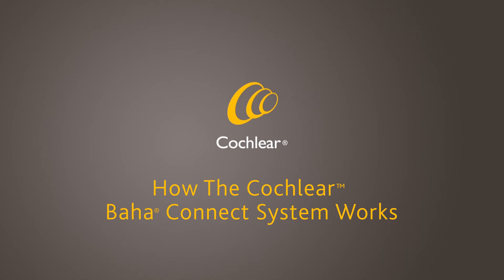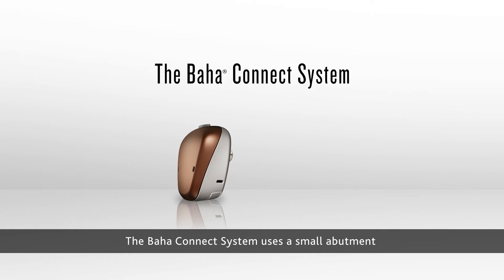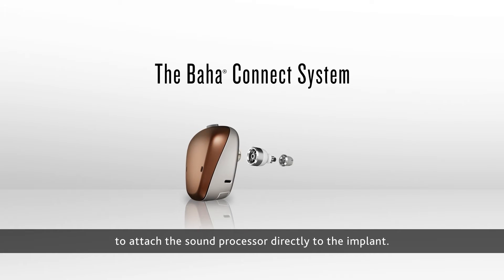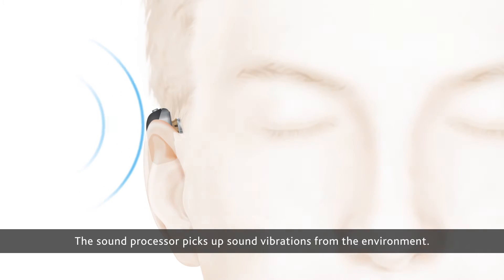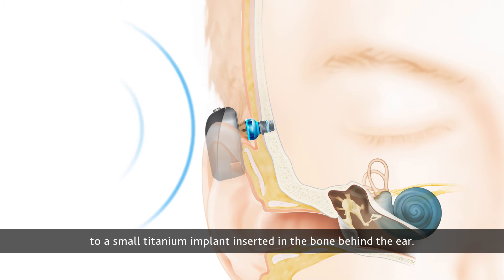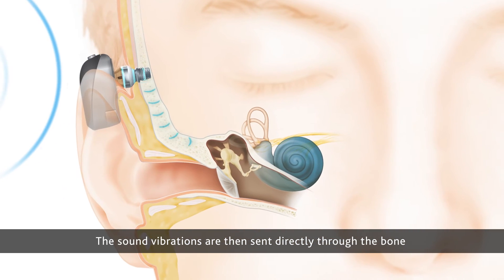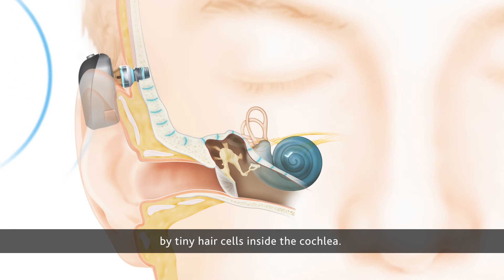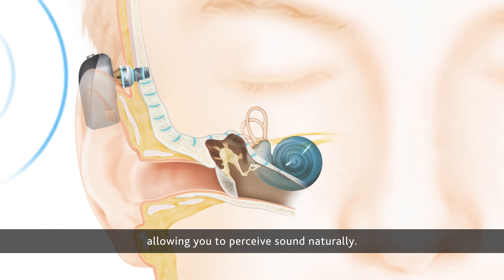How the Cochlear™ Baha® Connect System Works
to learn more about the Cochlear™ Baha® Connect System and other treatment options for hearing loss, and to connect with others who experience hearing loss.

The Cochlear™ Baha® System is different than hearing aids. It uses the body’s natural ability to conduct sound through bone conduction, and has the potential to make an immediate and positive impact on how well you hear and communicate. If you are deaf in one ear, or you have conductive or mixed hearing loss, then the Baha System may be a good solution for you.

The Baha Connect System uses a small abutment to attach the sound processor directly to the implant, and then send the sound vibrations to the inner ear and on to the brain, allowing you to perceive sound naturally. Watch this short, one-minute video to find out how the Baha Connect System works, to learn if you could join the more than 400,000 people Cochlear has helped reconnect with family, friends and community.

As the global leader in implantable hearing solutions, Cochlear is dedicated to bringing the gift of sound to people with moderate to profound hearing loss. to find a hearing implant specialist to try the Baha System and immediately hear the difference. Your life could change today.